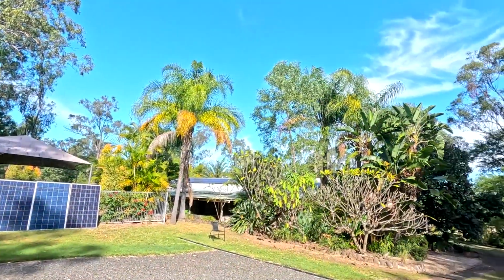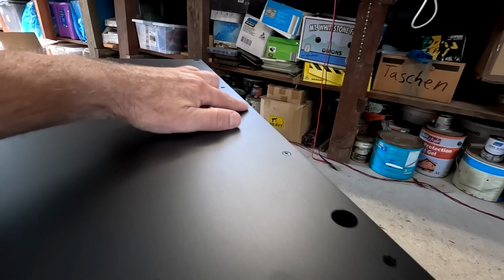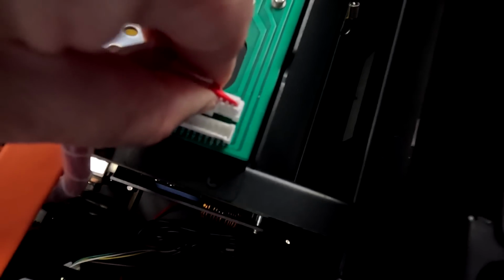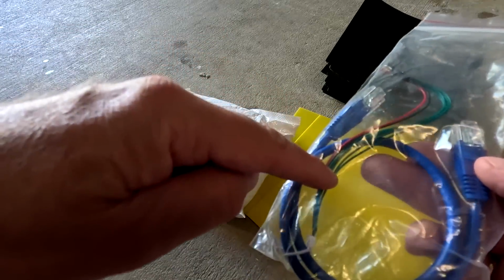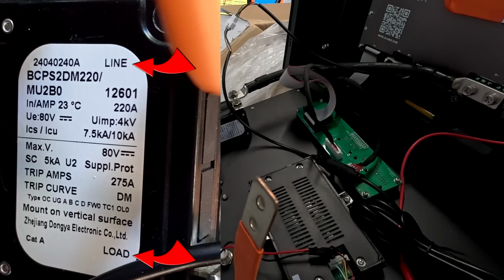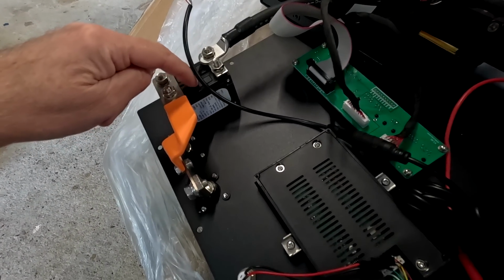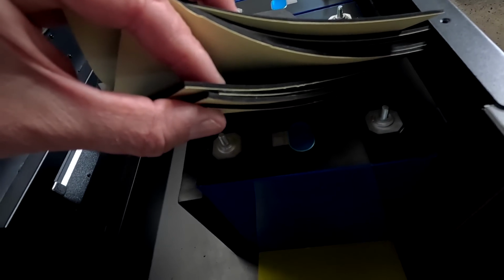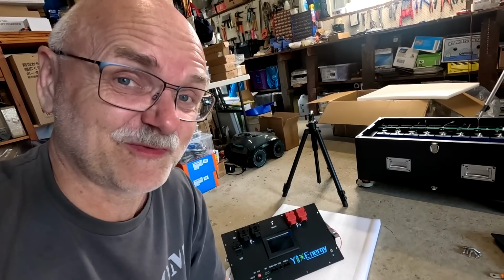The Yixiang DIY Battery Box on the testbench. Does it tick all the boxes?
This was too good to say no to! The Yixiang DIY battery box seems to have all the features we ever wanted from such a case. It has the 200A JK inverter BMS with 4.3" display and communication, a DC breaker, double terminals, side handles, can be equipped with rollers and is stackable with up to 5 boxes!
Also, the inside seems to be well designed and does not leave any further desires: middle frame for strong compression plate, closed backwall to support the cells, front panel and BMS can be removed without unplugging any cables.
Overall, this seems to be THE perfect battery case.

Update:
- In regard to the issues with the rollers and broken cardboard box, Yixiang will improve the packaging for customers who order the rollers as well.
- Apparently the circuit breaker has a 275A trip current for BOTH breakers in parallel. I cannot verify that and still think the voltage is too low as well.
- Yixiang recommends stacking only 2 boxes if the rollers are being used (4 is possible though)
- Yixiang will ensure all connections are tightened and checked

JK Inverter BMS. Best BMS out there.

I'm also drinking coffee (not really). But hey, I'm into Smoothies, so that counts, right?

The Sunfunkit DIY battery. Great product to build your own 12V battery.

Best prices for Victron gear in Australia: Auto Parts Co has you covered.
(they have 4WD parts and accessories too)

Take a live sneak peek at the Off-Grid-Garage in the Victron VRM World (link at top of the page):

However, please consider leaving a comment under my videos instead as I may not be able to reply to your email due to the sheer number of messages I'm receiving.